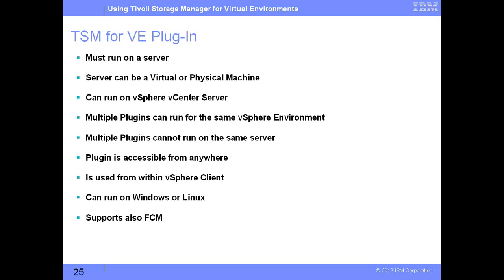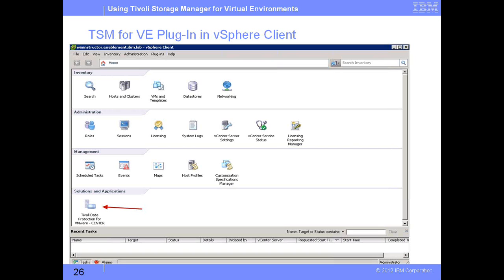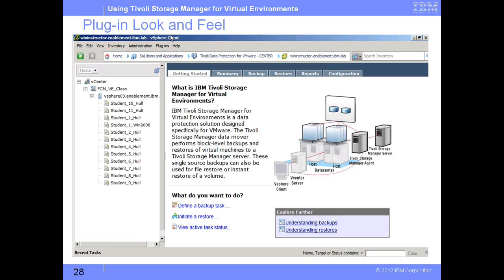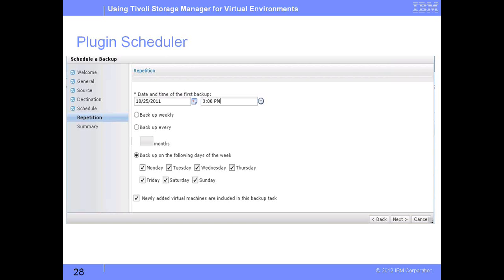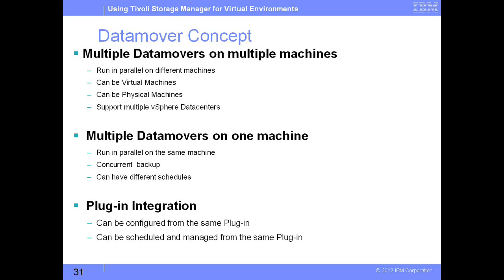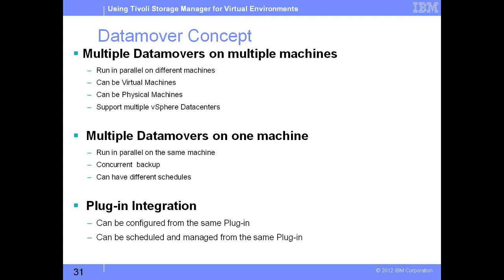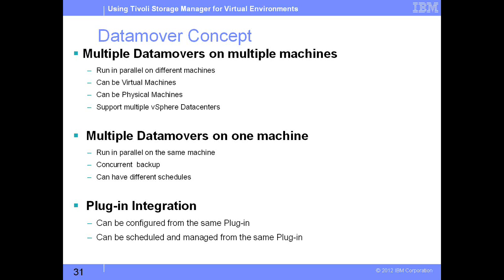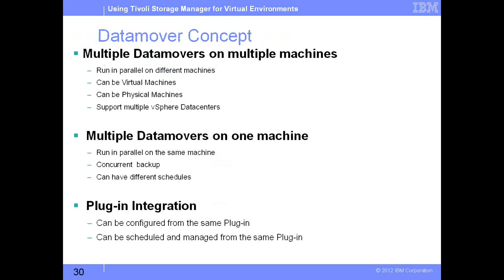TSM for VE Plug-in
Coming to slide number 25 we are looking at TSM for VE plug-in this is the plug-in which helps you to perform these backups and restores in a seamless manner. This plug-in is essentially WebSphere instance which is a WebSphere application it needs to be installed on a server. This plug-in can be installed on a virtual machine or a physical machine it can run on the vCenter server or it can install it in your vStorage backup server. Multiple plugins can run for the same vSphere environment however they don't run on the same server. You need to install multiple plugins on multiple servers. This plug-ins comes as a part of your vSphere client and hence wherever you got vSphere cli ent you can access it. This plug-in software can be installed on a windows box (( )) box. This plug-in along with if you have got a flash copy manager for having hardware snapshot it support the TSM for VE plug-in so you would have two options when you are install this TSF or VE plyg-in plus your flash copy manager you have two options either you use the data protection for VMware this plug-in to do a (( )) backup or use an (( )) enable plug-in to perform an flash copy prior to running some backups.